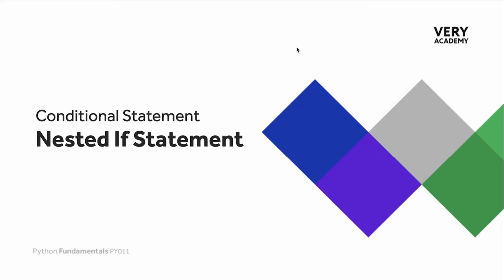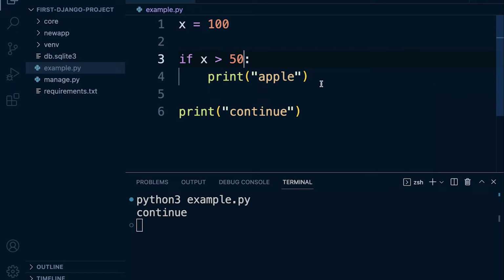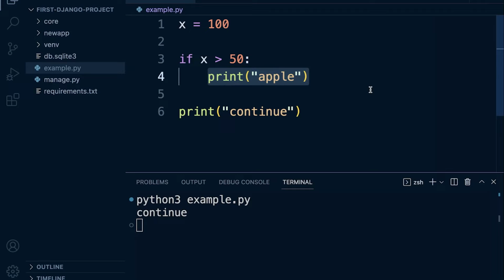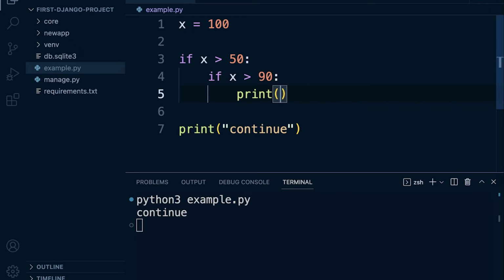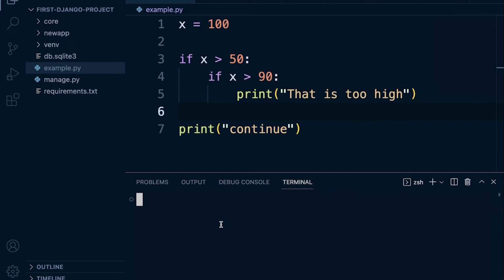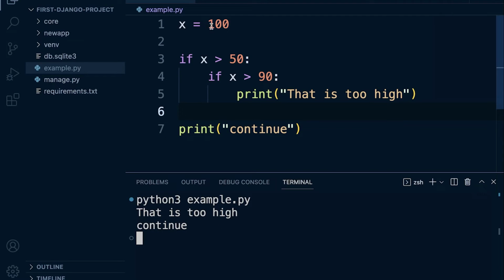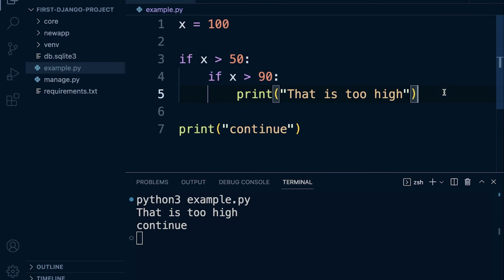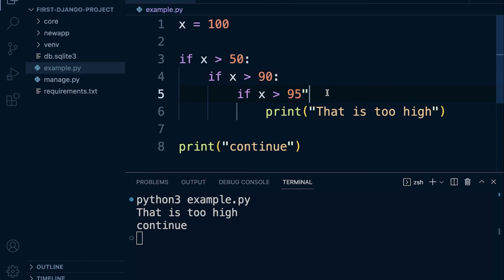Python Django Course | Nested If statement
In this tutorial, we learn how to use a Python nested If statement